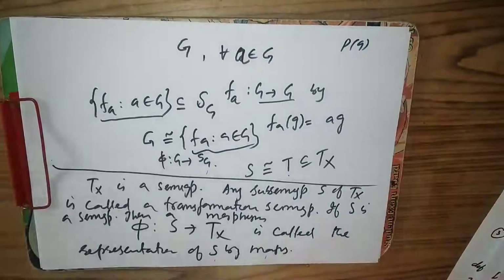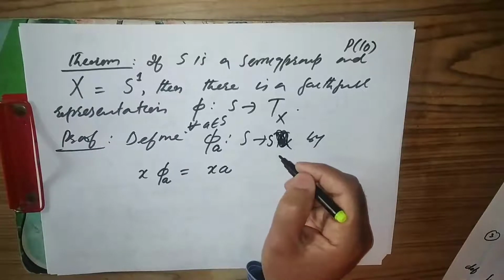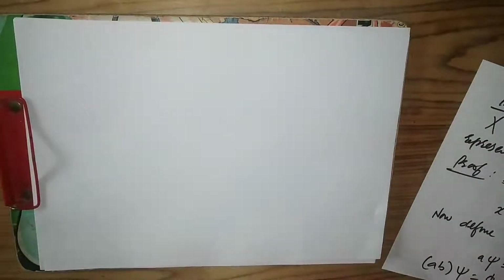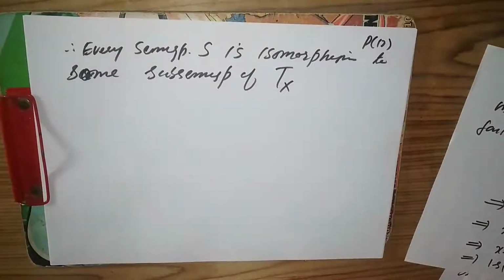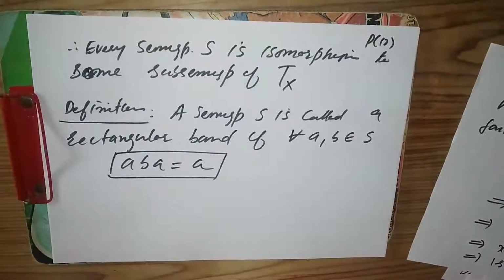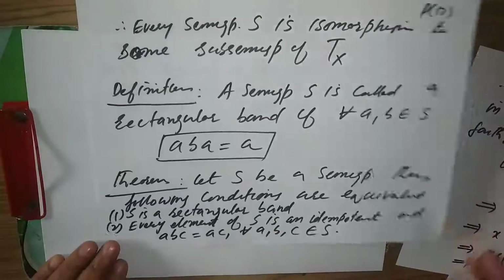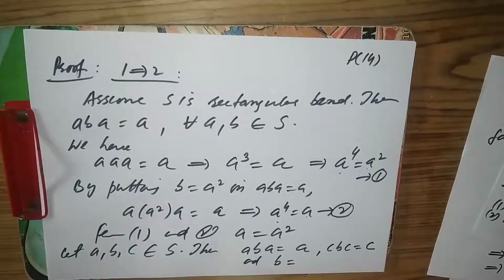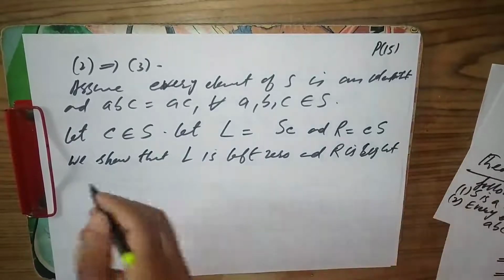Lecture 6.1 Full transformation Semigroups and rectangular band